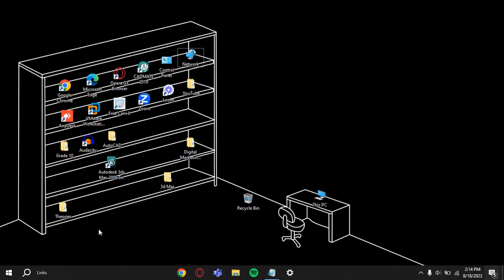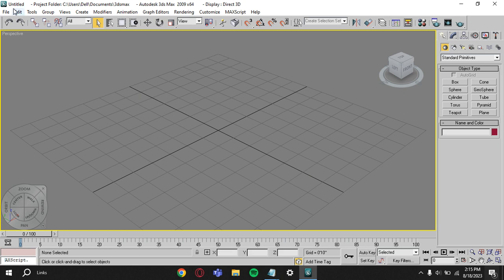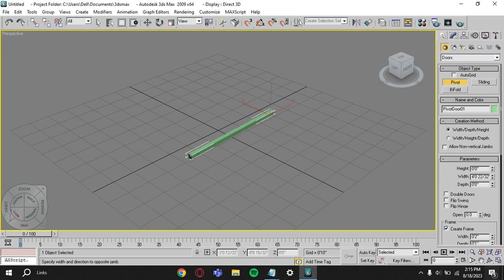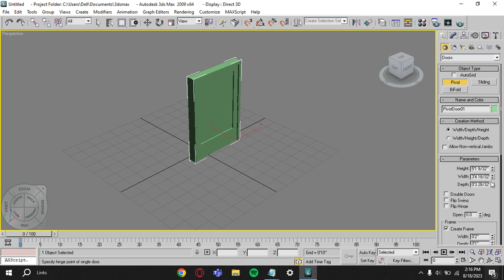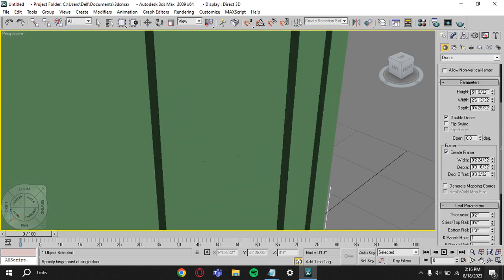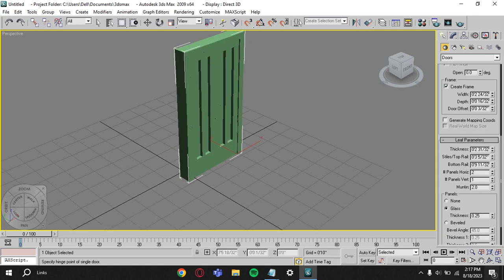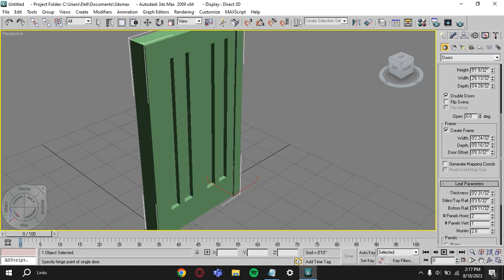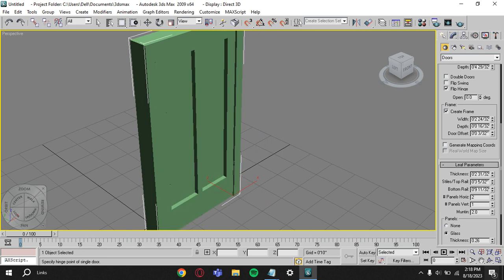3D Max: Door Design Tutorial in 3D Max | Step-by-Step Guide!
🚪🎥 Welcome to Technolytic!

Dive into the captivating world of 3D Max with our latest video tutorial.

🎉 In this episode, I'm thrilled to share insights on crafting stunning doors using 3D Max's powerful tools.

🏰🔑 Whether you're a beginner or looking to enhance your 3D design skills, you're in for a treat.

🌟 Join me as we unlock the secrets of seamless door design in the immersive realm of 3D Max!

🛎️🔔 Let's embark on this creative journey together! 🚀🎨